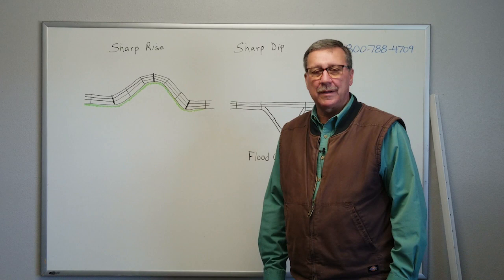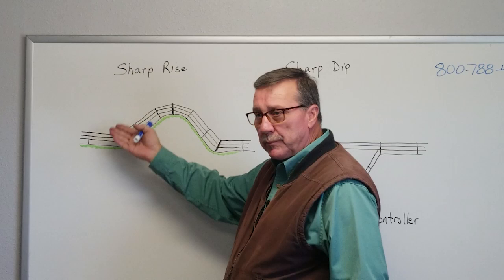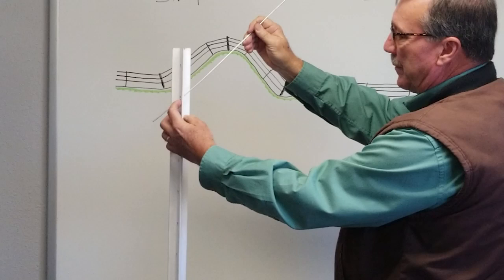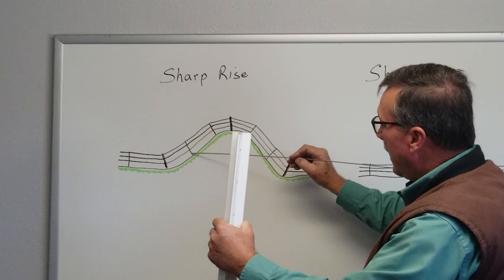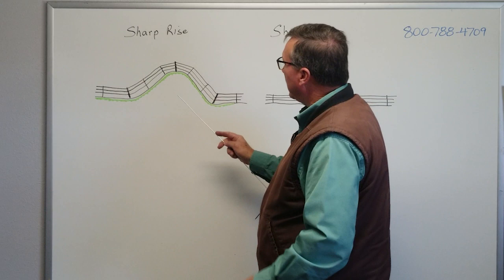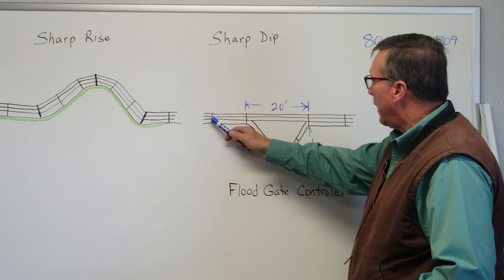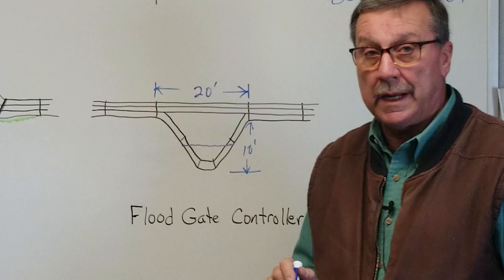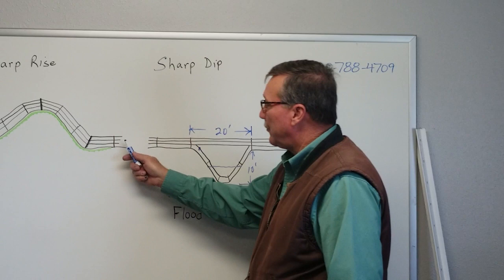Post positioning on sloping ground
Mike explains how to install your posts when you have uneven, sloping terrain or ground in your fencing.